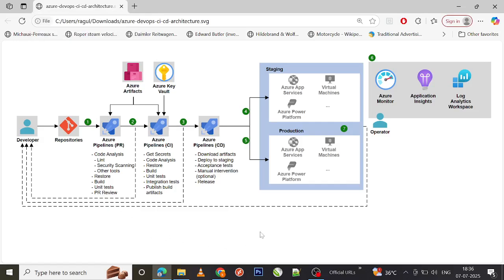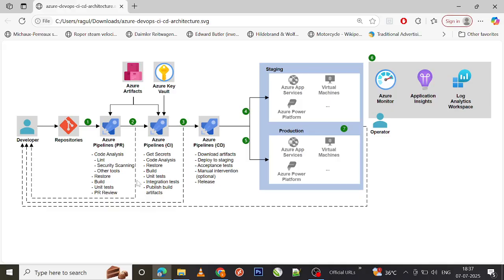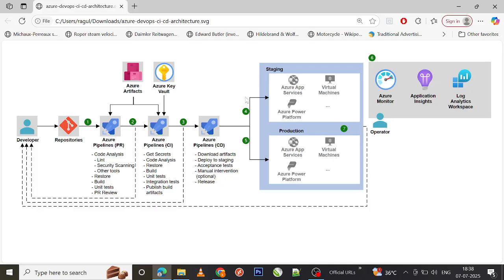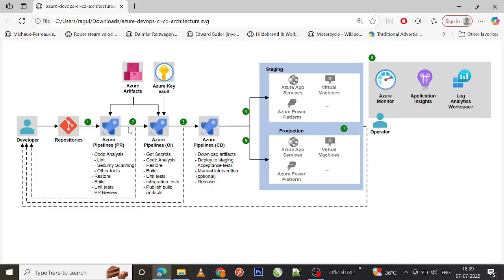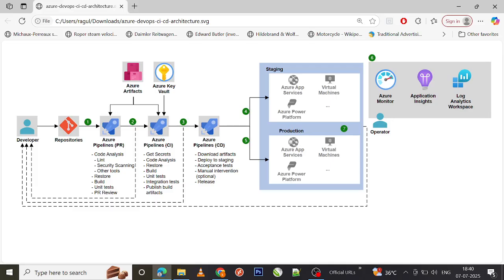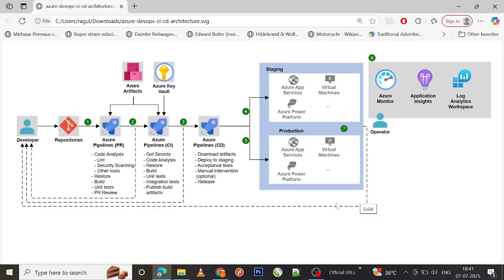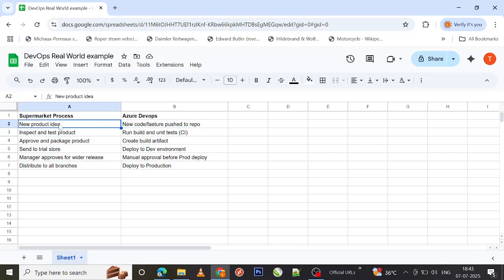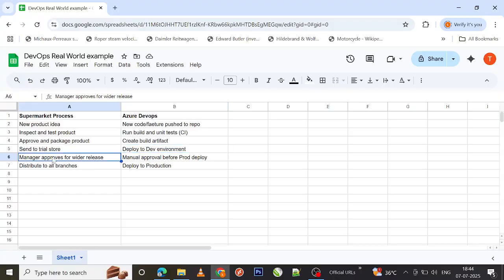Azure DevOps Pipeline Architecture | Azure Pipelines | An IT Professional